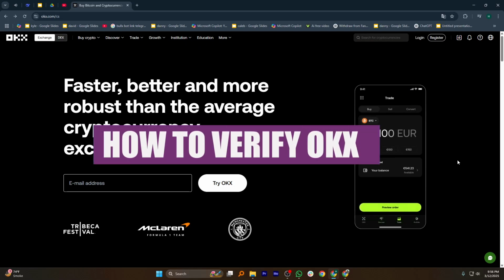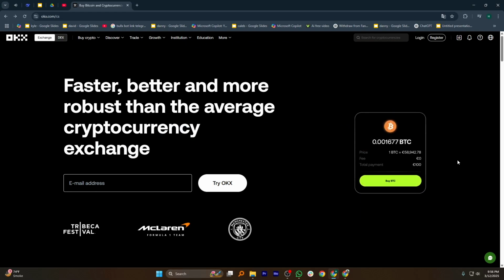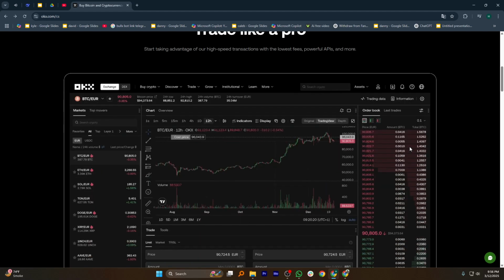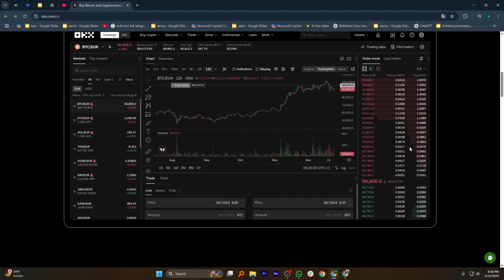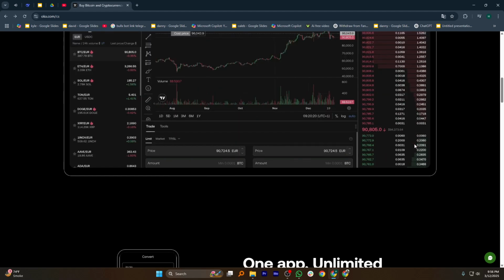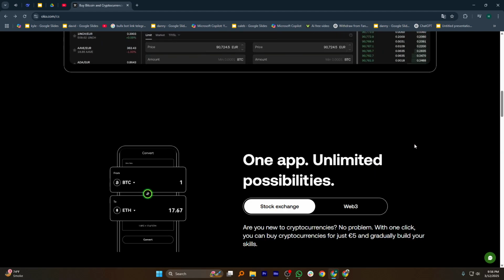How to Verify Your Account on OKX?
Verify Your Account on OKX

In this video, we’ll walk you through the process of verifying your account on OKX, one of the leading cryptocurrency exchanges. Verifying your account is an essential step to access all the platform’s features, including higher withdrawal limits and enhanced security. We’ll cover everything from submitting your identity documents to completing the KYC (Know Your Customer) process.

Whether you're a beginner or just need a refresher, this step-by-step guide will ensure you’re set up to trade and use OKX securely.